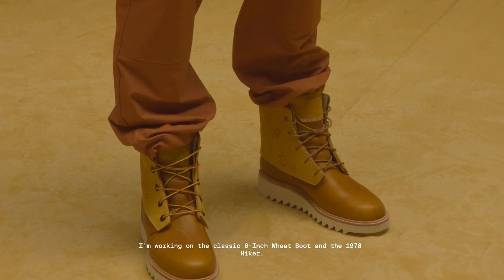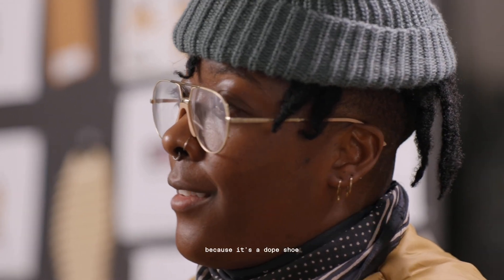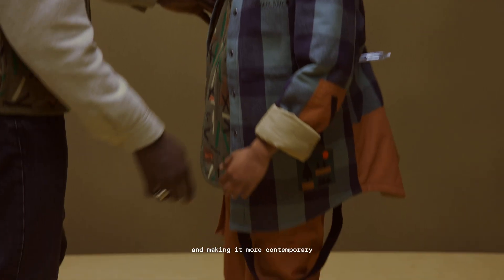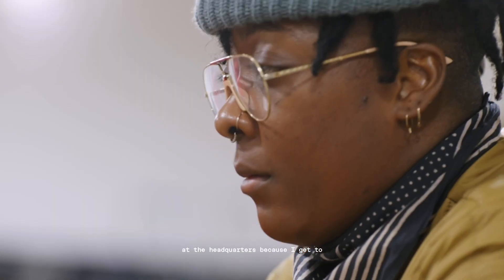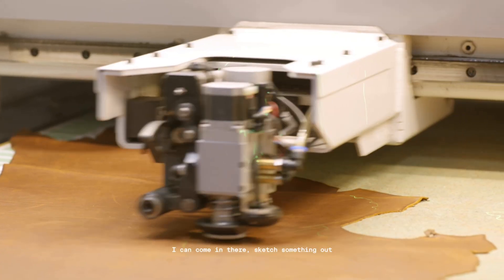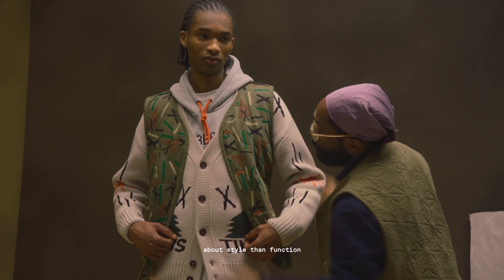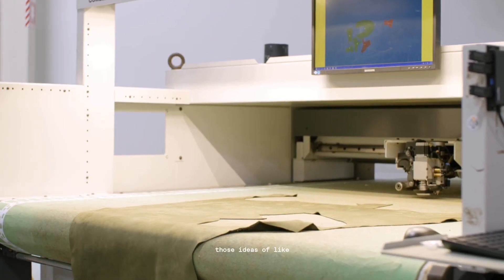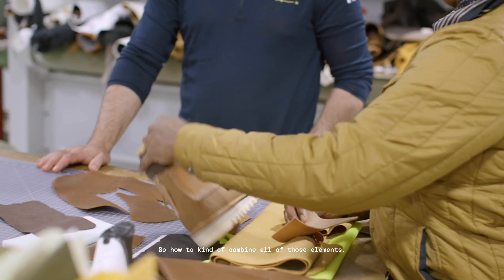The Boot Becomes The Canvas | Nina Chanel Abney | Future73 | Timberland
Inspired by archived pieces and her own unique style, Nina Chanel Abney takes on a new canvas, illustrating the combination of everyday wear and an appreciation for the outdoors. ​
The Timberland x Nina Chanel Abney Future73 collection is available now. 🔥​

ABOUT TIMBERLAND
Timberland’s been making authentic boots, shoes, apparel and accessories since 1973. From our humble beginnings in Newmarket, New Hampshire, to a global company with locations in over 15 countries and a global leader in branded lifestyle apparel and footwear– we’re more than a brand: we’re a lifestyle.

You can find our boots anywhere, from the rugged outdoors to the middle of any major style moment. Whatever you know us for, we’re happy you do. Stick around and we’re positive you’ll get to know us for something new.